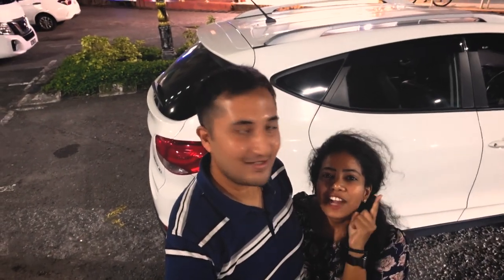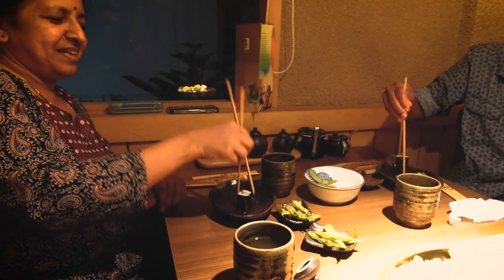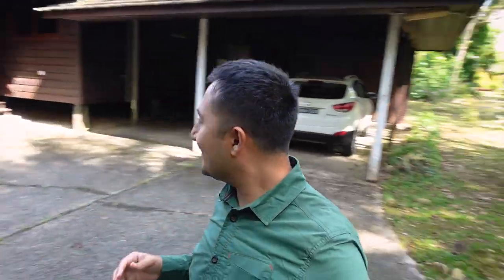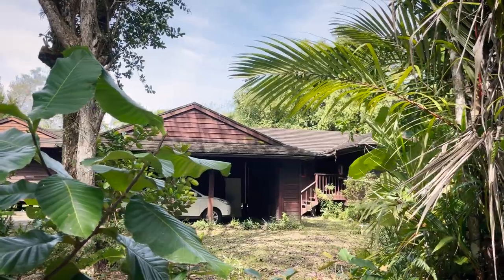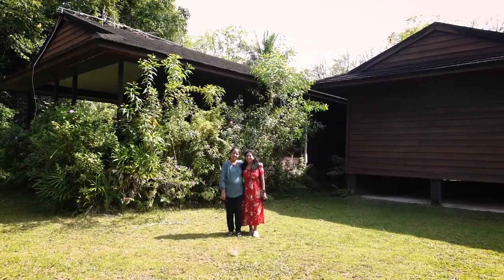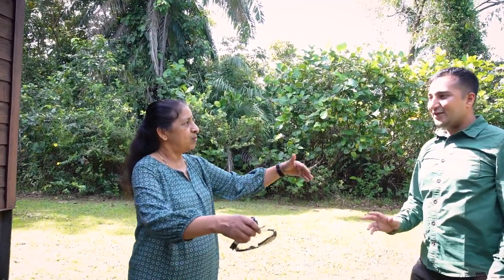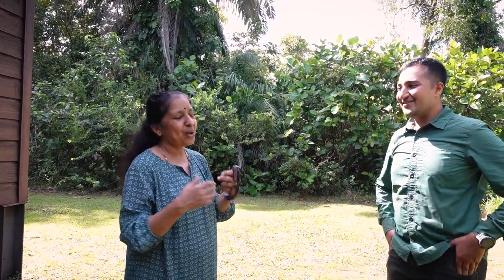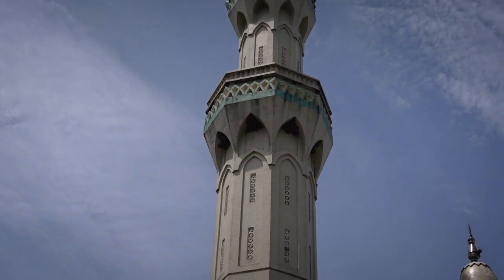OUR FIRST TIME EATING SUSHI! 😳 (and we saw a Shell House in Brunei)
Shishira and Navneeth 👫🏻

✨ Instagram (send us a Hi!)

(try free like us)

📸 Our travel and photo gear

🗺 Free travel guide on things to do and places to see in Brunei

In this Brunei travel vlog, we went to Kaizen Sushi in Kuala Belait for a lovely sushi dinner. It was a very interesting first time experience eating vegetarian Sushi and we liked it. The next morning, we went to see a typical Shell House which is built by Brunei Shell Petroleum for its employees and guests! They're so massive and look so beautiful. These houses are also surrounded by thick gardens and small forest patches - our aunty recollected seeing a large yellow python, many egrets and a huge tortoise that had strayed in from the creek in the back. We also visited the nearby Anduki park for a nice sunset experience by the backwaters. Later we went to Pandan Mosque in Kampung Pandan during the day time since we had seen it brightly lit up in darkness in our last vlog!

👫  ABOUT US
We're Shishira & Navneeth, a couple from Bangalore, India. We left home in May 2022 to travel the world full-time for a year and we're sharing our everyday life on the road since then on Youtube and Instagram. We also publish free travel guides, photos and more on our blog! 🤓

Chapters: Watch the whole thing 🤓